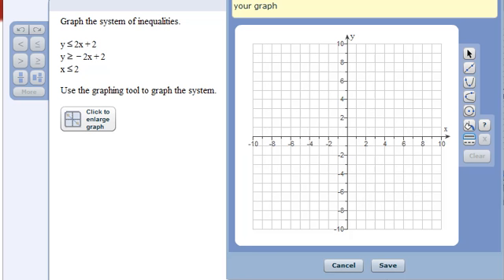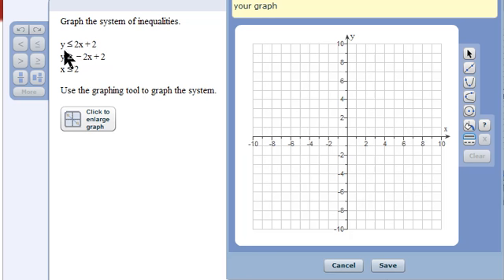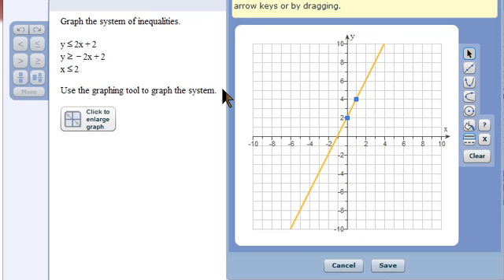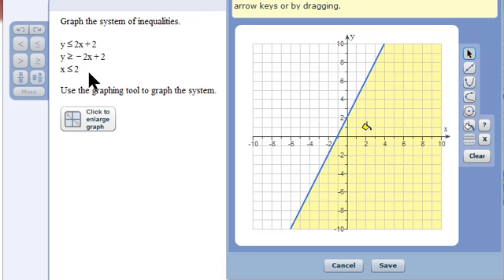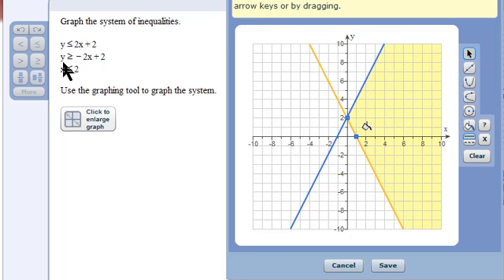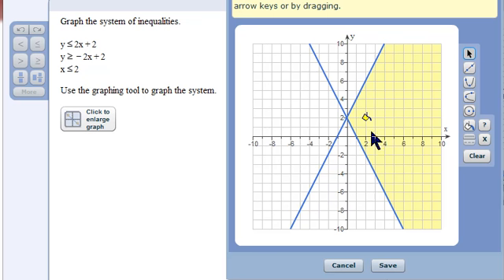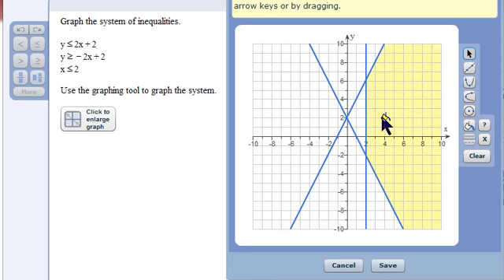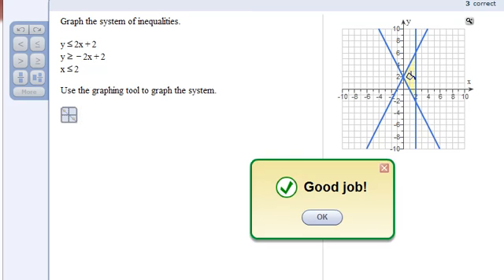graphing systems of inequalities in MyMathLab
This is a video on graphing systems of inequalities in MyMathLab. I click on the paint bucket to lift it and move it to another section, and then let go of the button to drop it where I want it to be. You can also graph all your line parts initially, and then select the paint bucket and shade the portion(s) of the graph that need to be shaded.